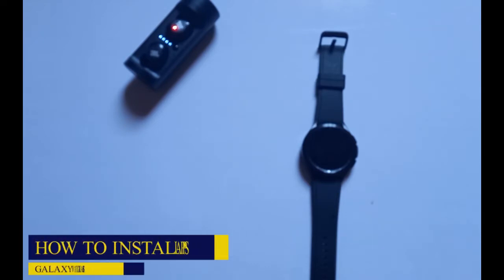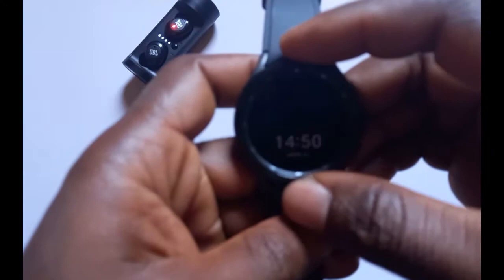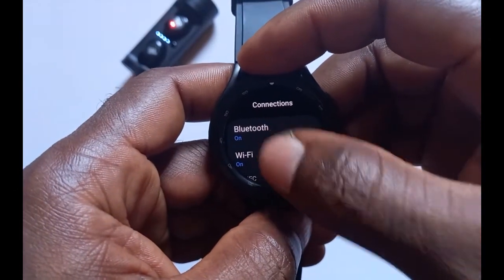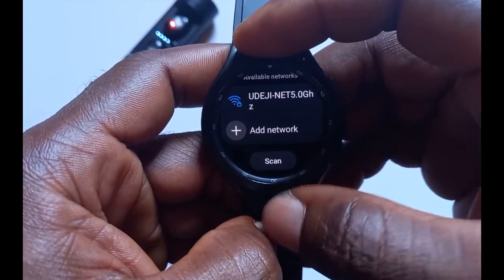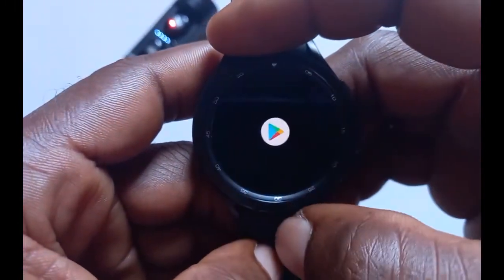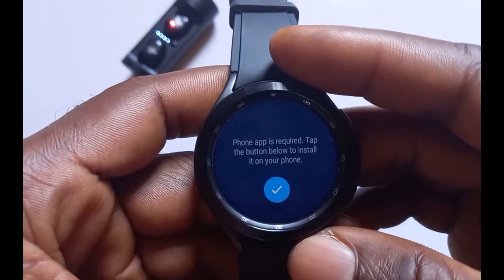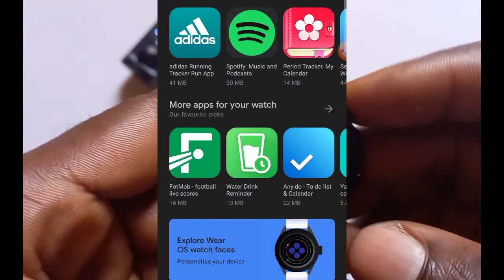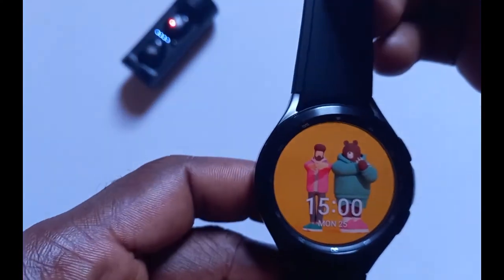How to Install Apps on Galaxy Watch 4 Classic